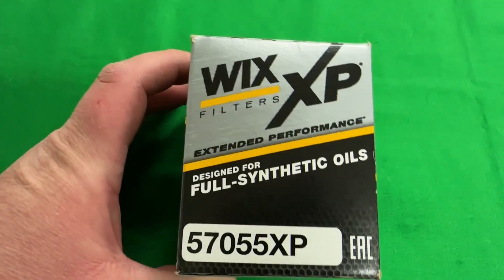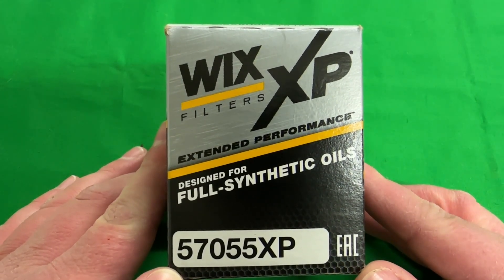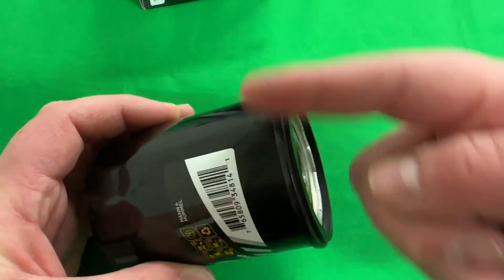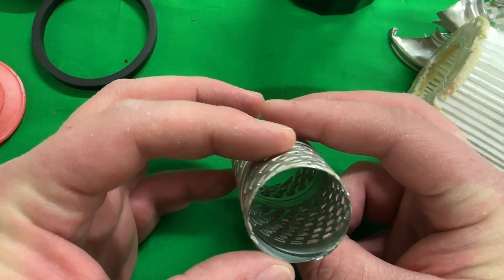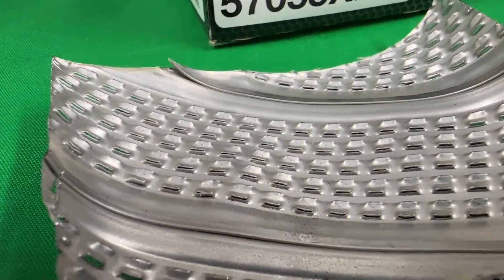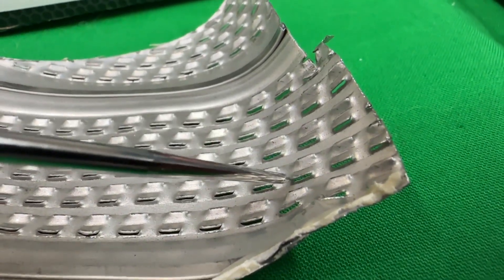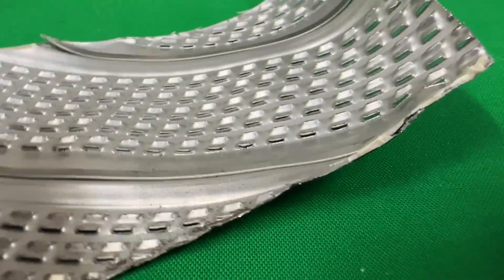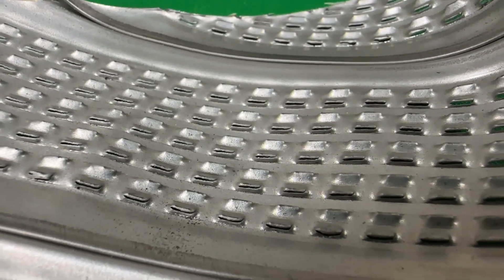Defective Wix XP Oil Filter - Cut Open!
A follow up video to my previous video on a defective Wix XP with poorly stamped louvers.